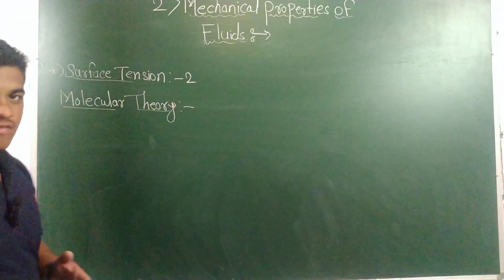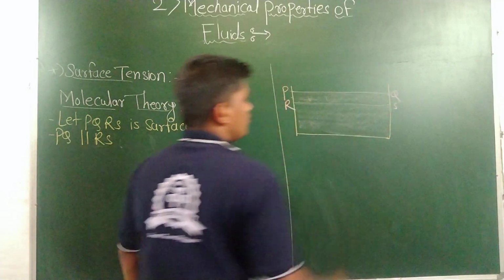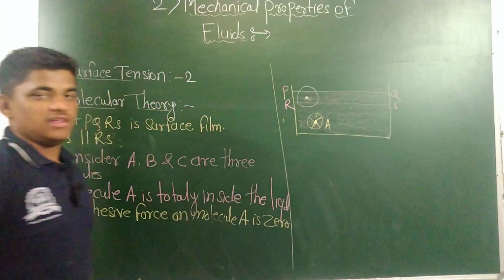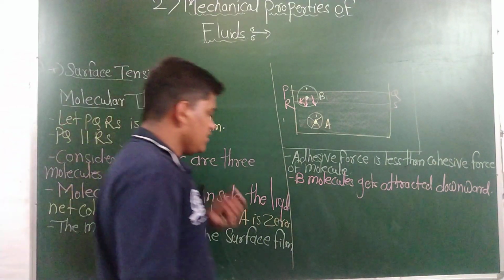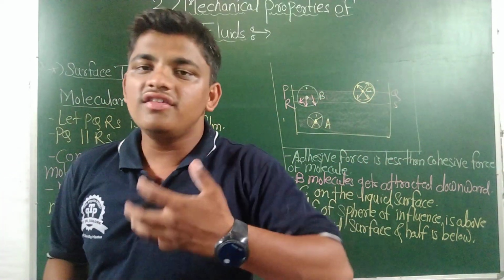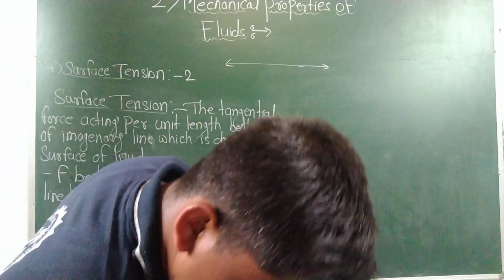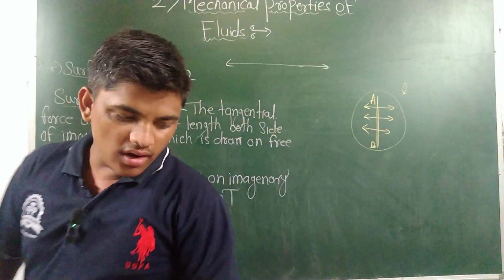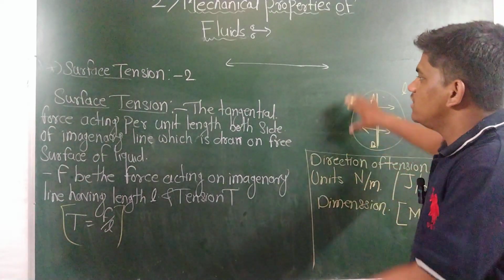Mechanical properties of Fluid | Surface Tension -2 | Molecular Theory